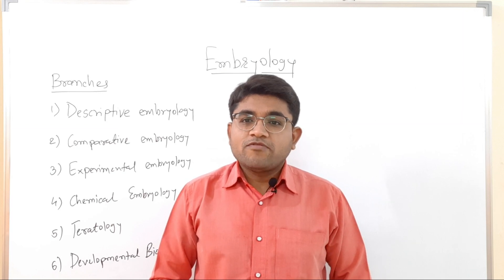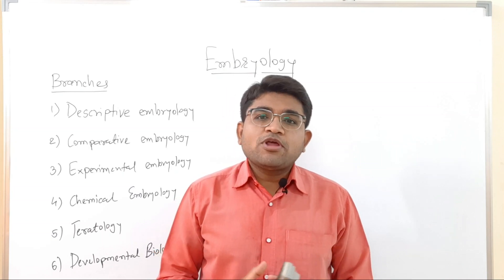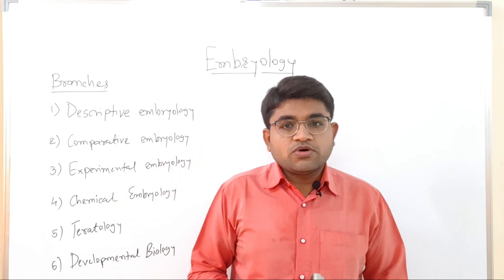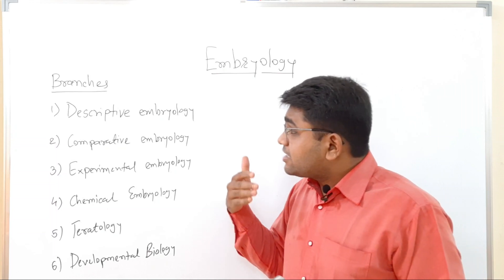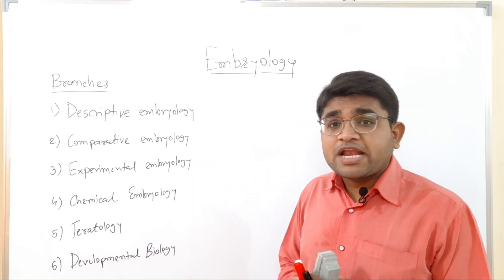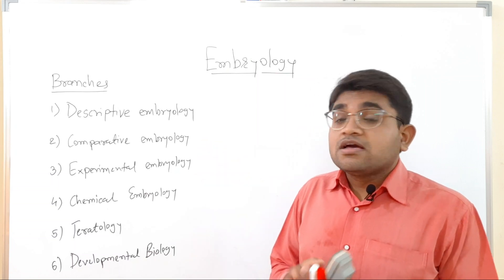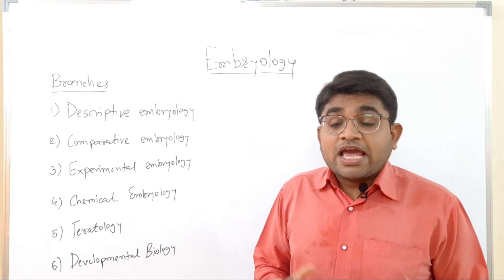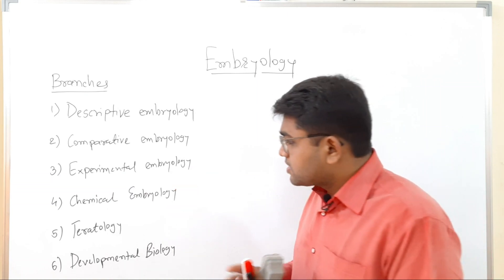Embryology-Definition and Branches